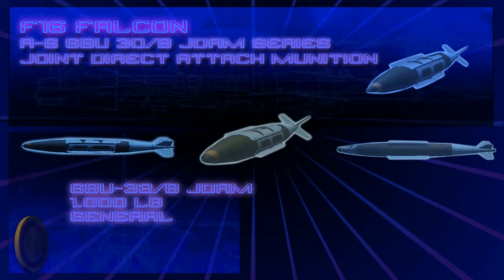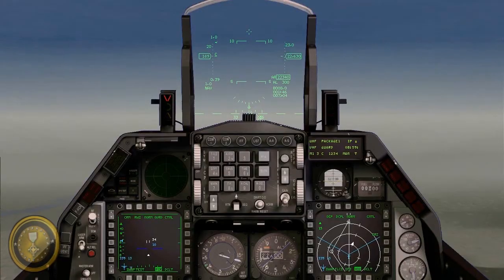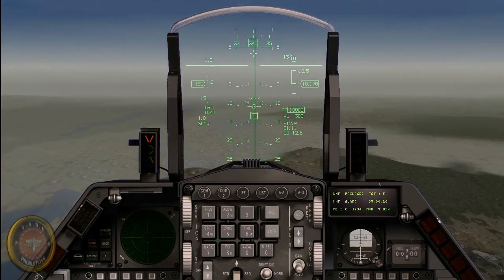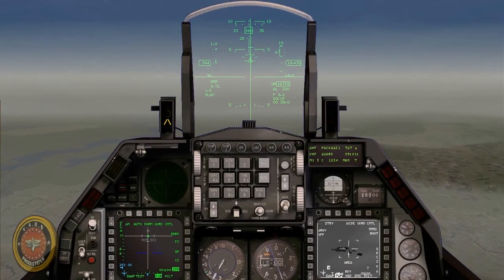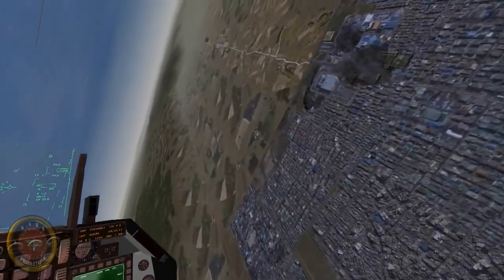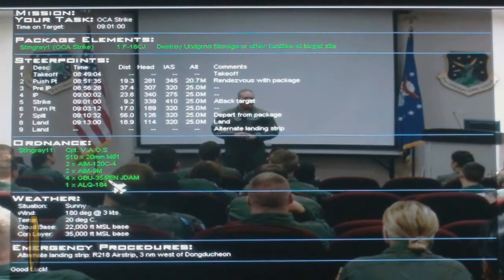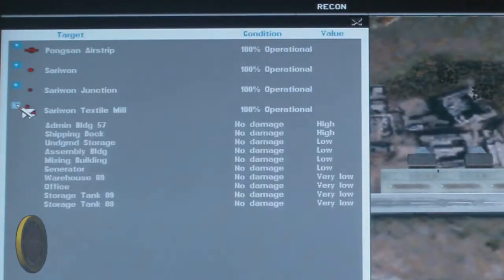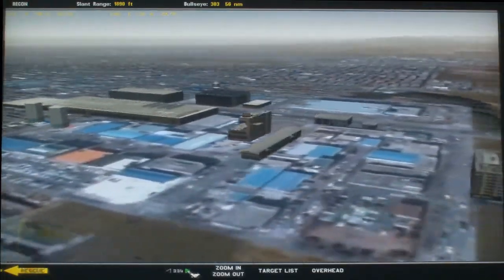F16 JDAM TRAINING PART 1 FREE FALCON 5.5.1 A-G HD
THIS IS A STEP BY STEP TUTORIAL CREATED TO LEARN HOW TO OPERATE THE A-G WEAPONS ID AS, GBU-30/B JDAM SERIES, ON AN F16 C FALCON, BASED ON THE FREE FALCON 5.5.1 COMPANION GUIDE.